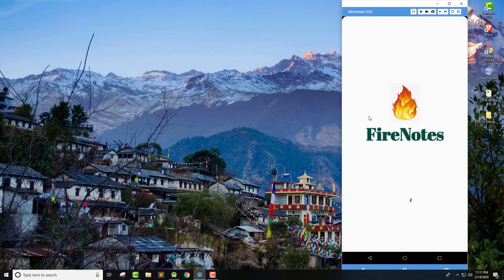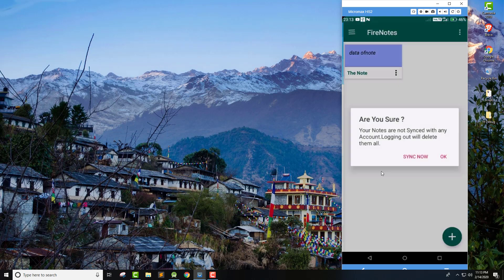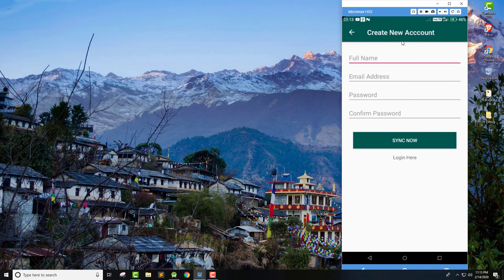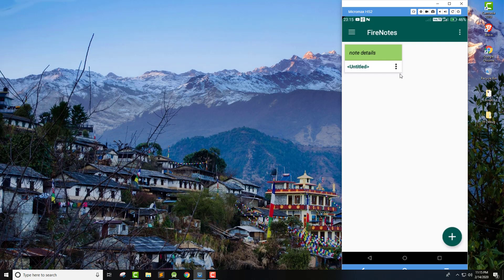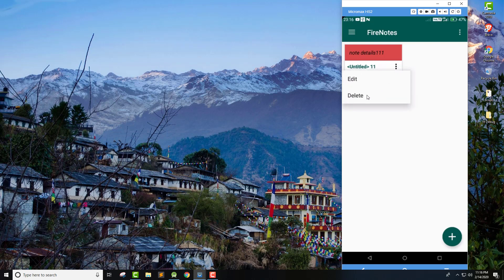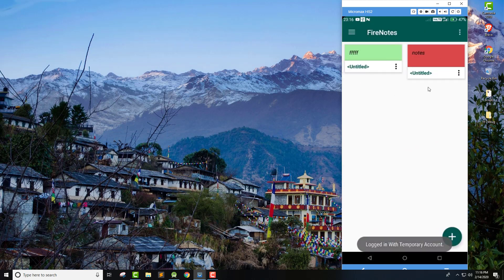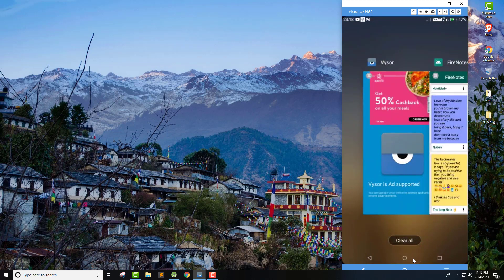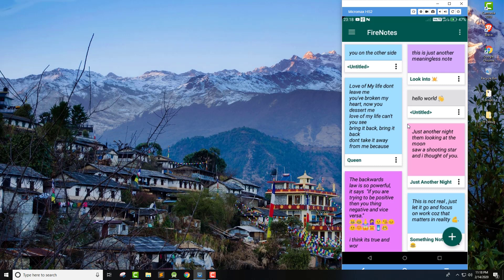Android Note Taking App Tutorial With Firebase From Scratch | Part-1 | Android Studio Project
Hello Everyone, Welcome to New Video Series on Android Note Taking App Tutorial With Firebase, in this series, we are going to build a note-taking application from start to finish and publish on google play store.

The Features of This  Android Note Taking Application is :
1. Firebase Email Authentication
2. Firebase Anonymous Authentication
3. Create, Update, Delete Notes
4. Display Firebase Data in RecyclerView
5. Android Splash Screen
6. Firebase Cloud Firestore for Storage and Many more.

This Tutorial series is packed with so much information and you are going to learn basic to advanced knowledge of various components along the way.

I am really excited to see you along with this series with me and I hope by the end of this series you will be able to make similar applications with more advanced features on your own.

Source code is provided along with every video if you get any errors or got stuck along the way you can reach out to me at our social media groups. of right here in the youtube comments section.